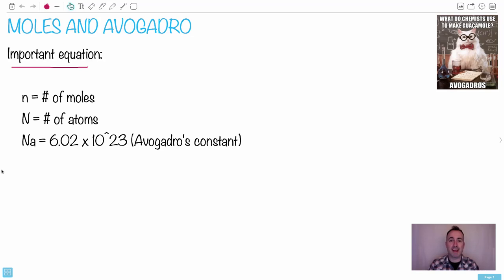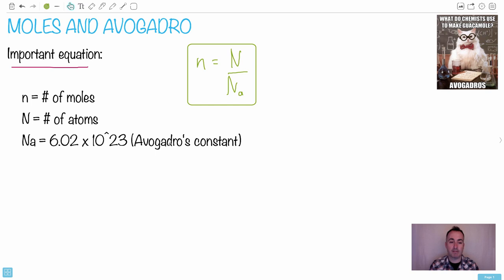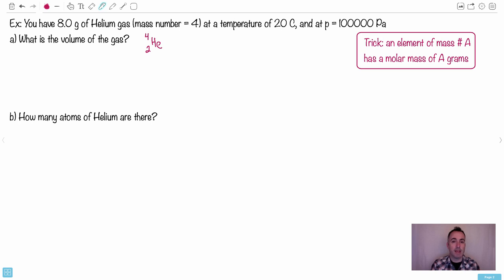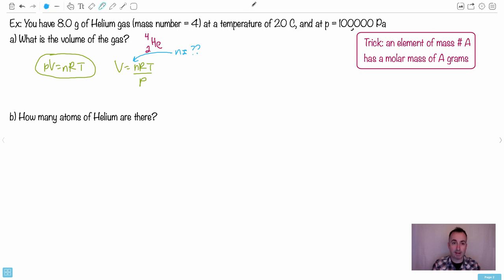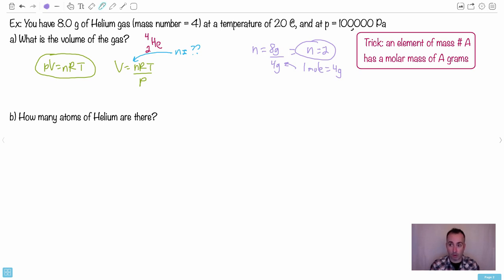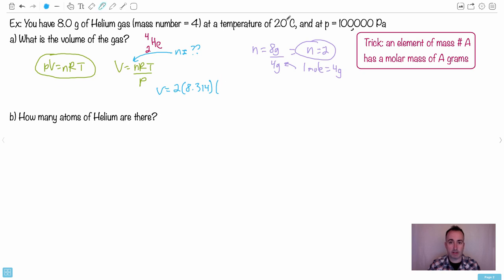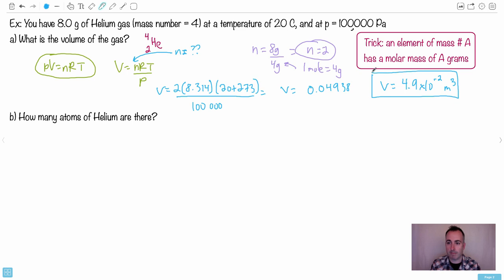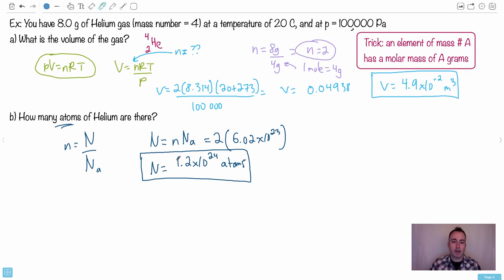Moles and Avogadro [IB Physics SL/HL]